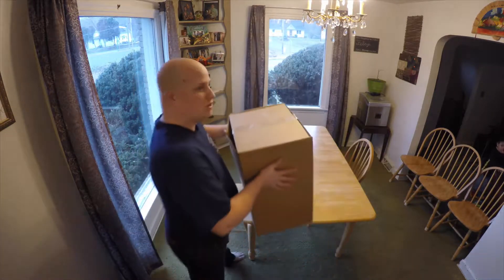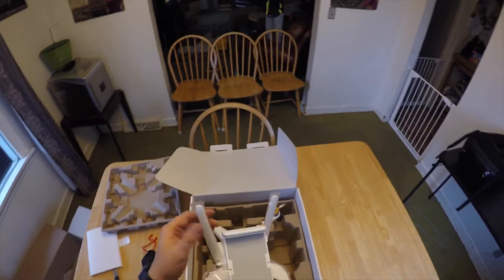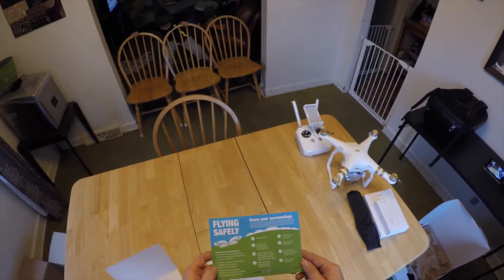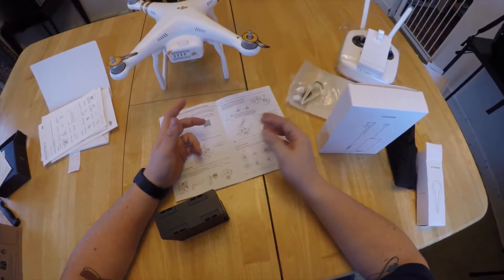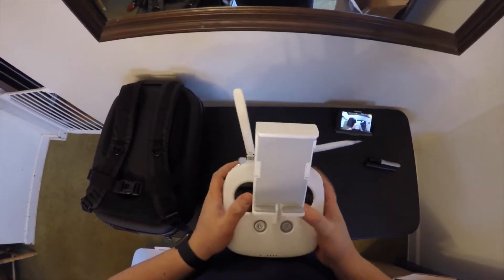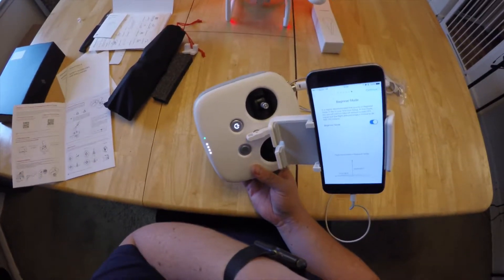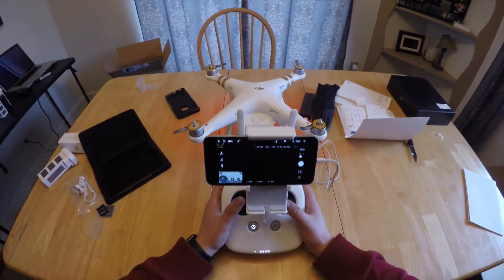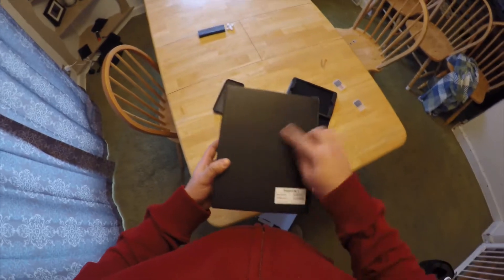DJI Phantom Professional 3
Got my DJI Phantom 3 in and decided to do an unboxing and initial setup.

Here are some links I found helpful when making my decision on a drone. Also expect to see many more videos in the future on a whole host of topics.